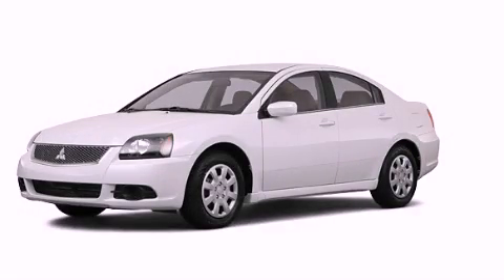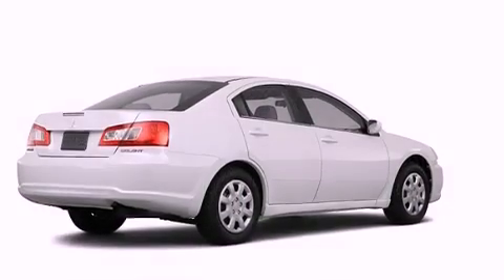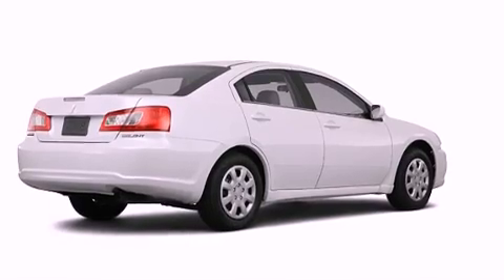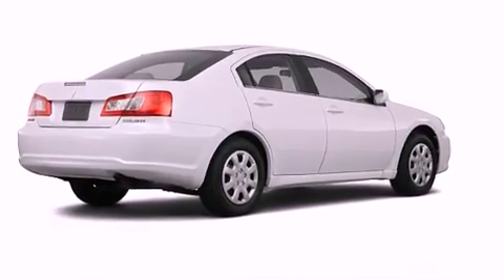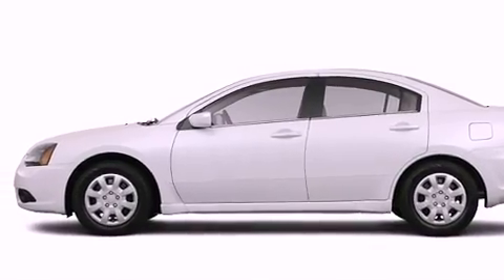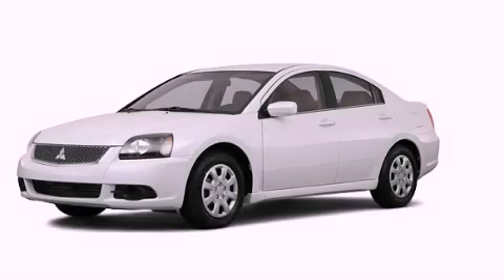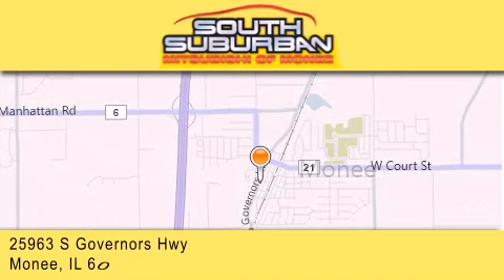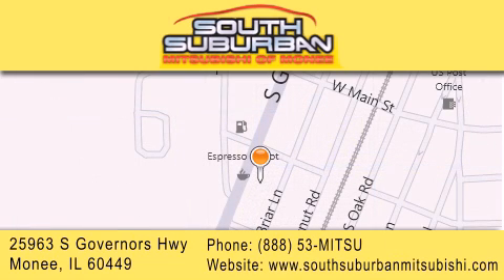2011 Mitsubishi Galant Matteson IL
Year : 2011
 Make : Mitsubishi
 Model : Galant
 Engine : 2.4L
 Trans . : Automatic
 Exterior : White Pearl
 Miles : 100

 Stock : 2176

 25963 S. Governors Hwy

 2011 Mitsubishi Galant Monee IL